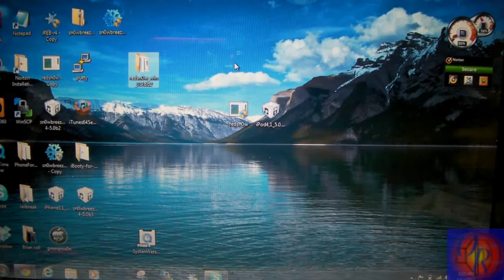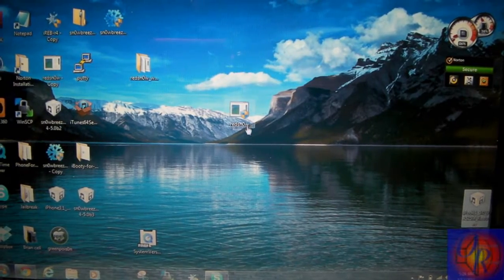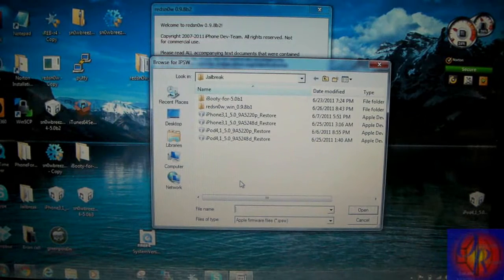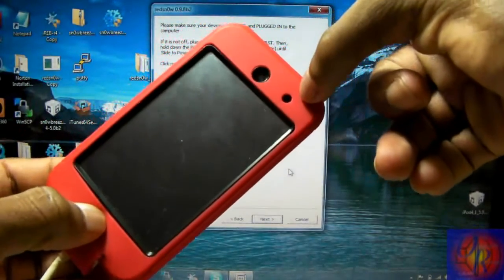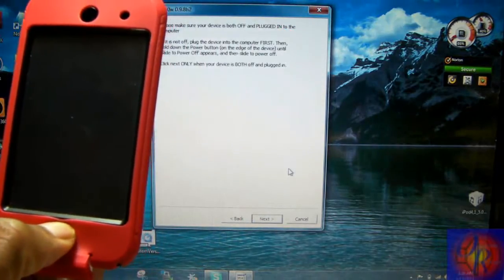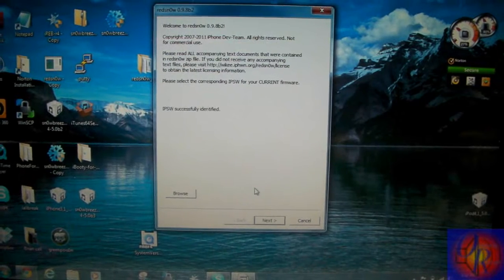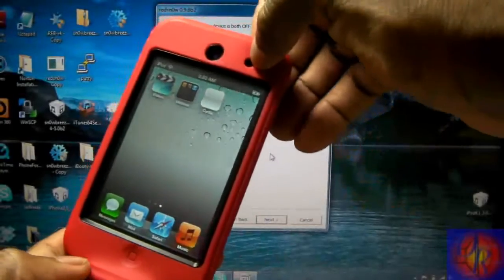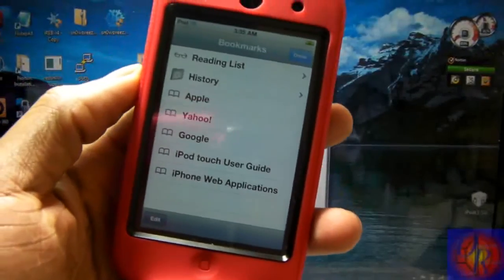How To Jailbreak iOS 5.0 Beta 3 iPhone 4/3Gs iPod Touch 4G/3G & iPad -- Redsn0w 0.9.8b2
This video will show you how to jailbreak iOS 5.0 Beta 3 on iPhone 4/3Gs iPod Touch 4G/3G & iPad using Redsn0w 0.9.8b2.